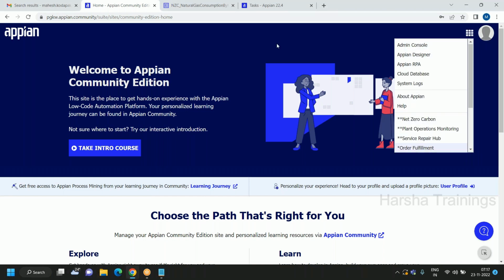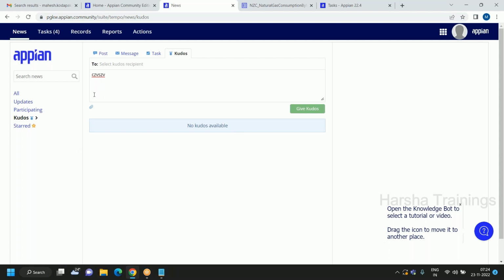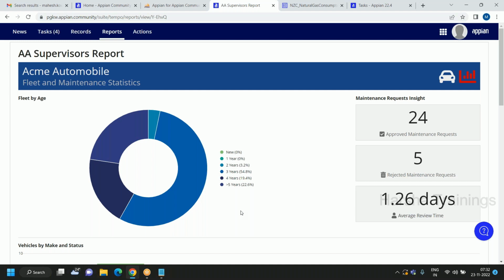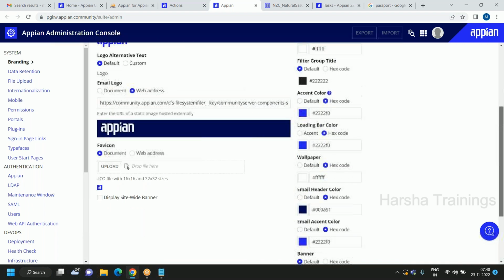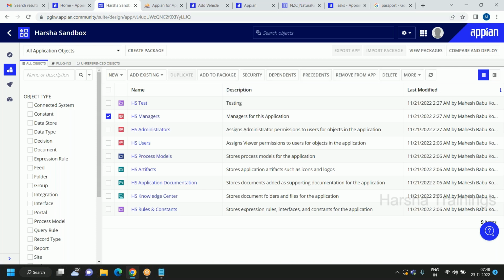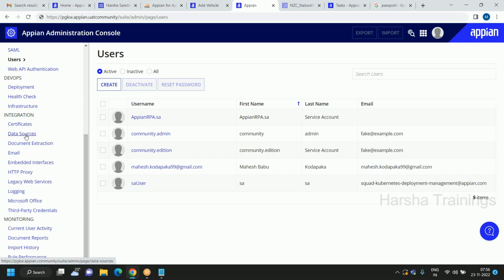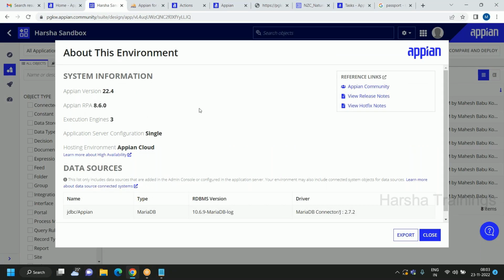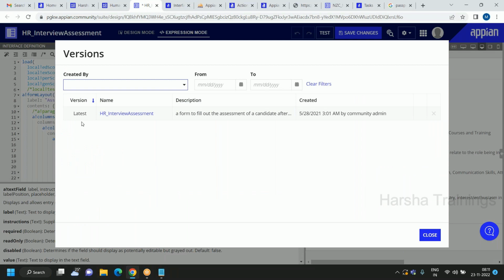Appian Class 01 | Appian BPM | Appian Developer Tutorial for Beginners | Harsha Trainings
Hello All! In this video, we have discussed about  Appian Class 01 | Appian BPM | Appian Developer Tutorial for Beginners | Harsha Trainings

pega
pega pega
pega developer
pega interview questions and answers
pega knowledgebase
data transform in pega
pega portal
pega bytes
case management in pega
pega tutorial
pega course
pega news
Pega Tutorial
Pega tutorial for Beginner
Pega CSA
Pega CSSA
Pega LSA
Pega Interviews

Regards,
Harsha Trainings,
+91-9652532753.